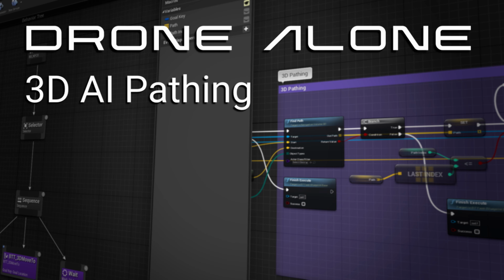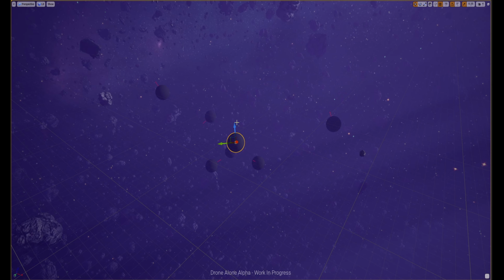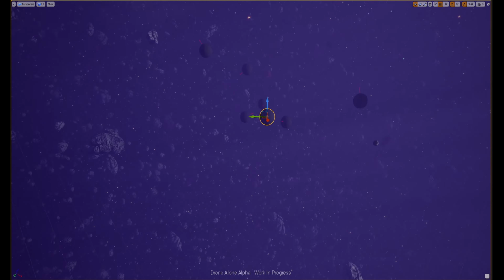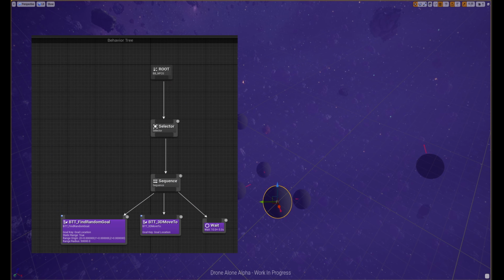Drone Alone | Patreon Update 18 - 3D AI Pathing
Hi,
This is a short video showing some early work on 3D Pathing for Drone Alone NPCs.

If you would like more behind the scenes and support me